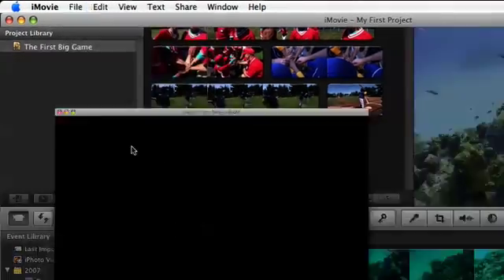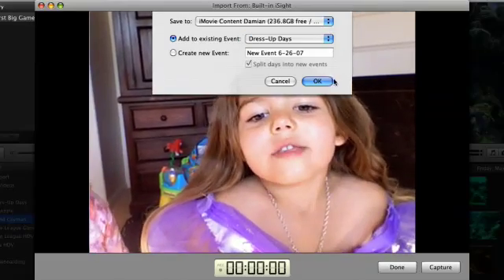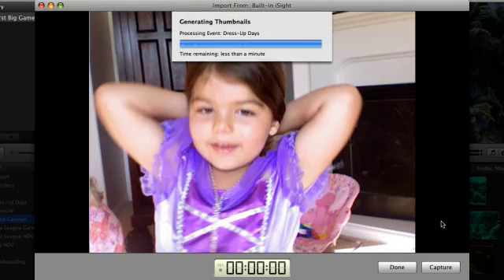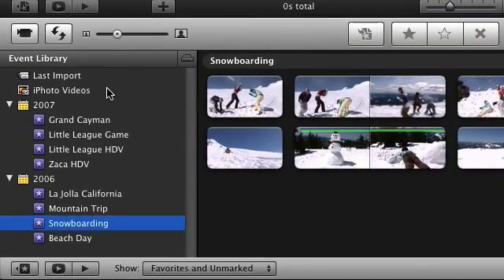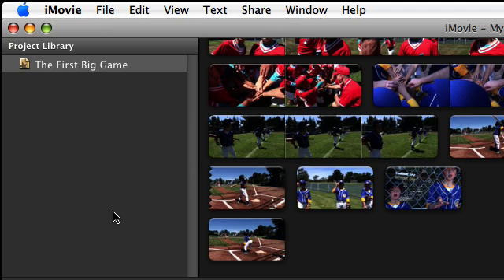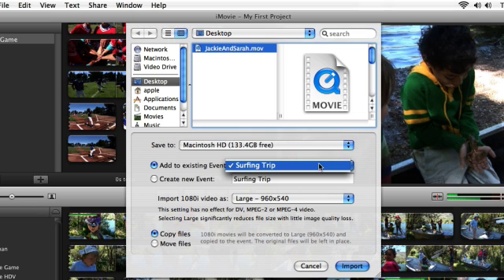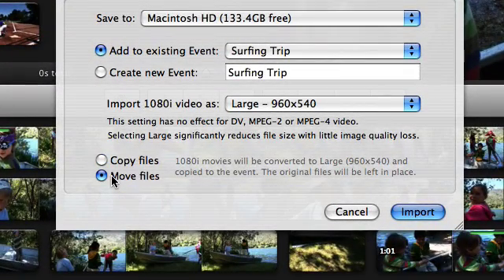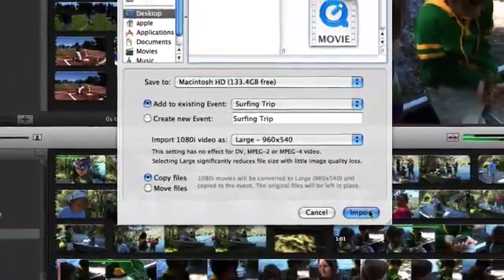003 iLife iMovie Other Ways to Import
003 ilife imovie otherwaystoimport 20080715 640x360